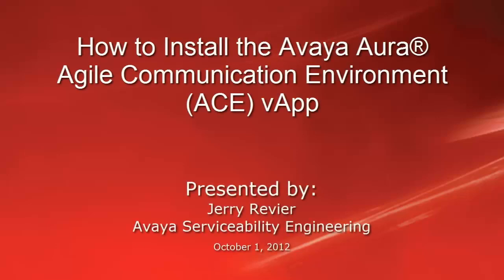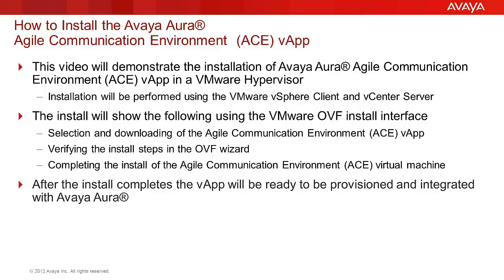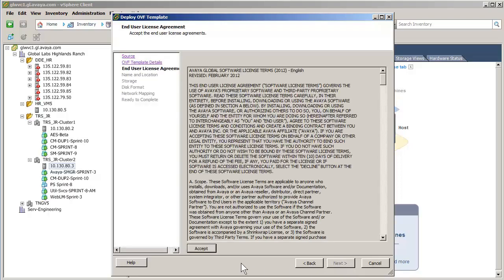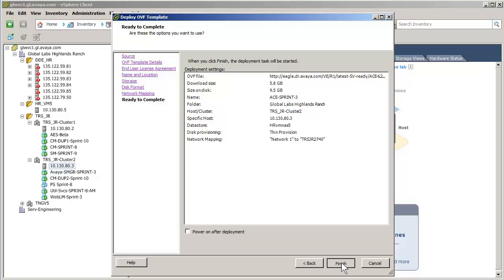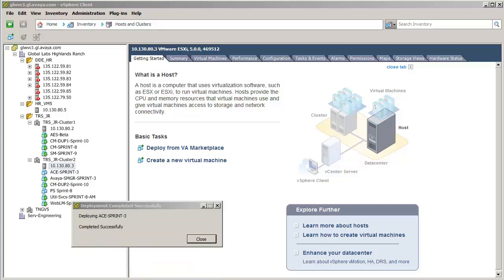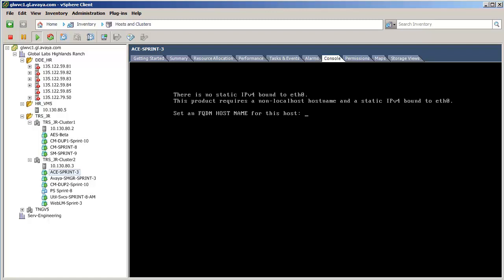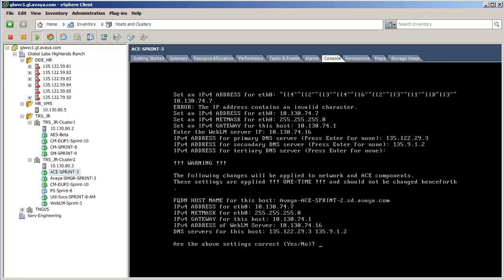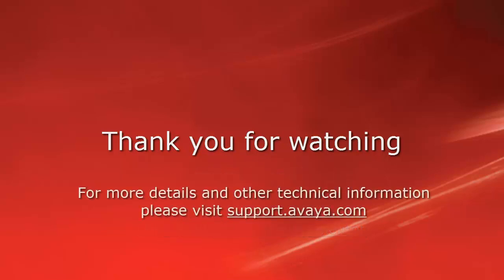How to Install the Avaya Aura® Agile Communication Environment (ACE) Virtual Appliance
The video will demonstrate the steps to install the Avaya Aura® Agile Communication Environment (ACE) Virtual Appliance using the VMware vSphere client and vCenter server into a VMware Virtualized Environment.